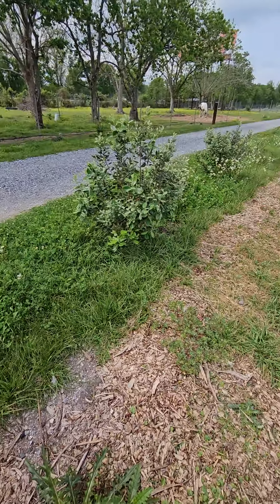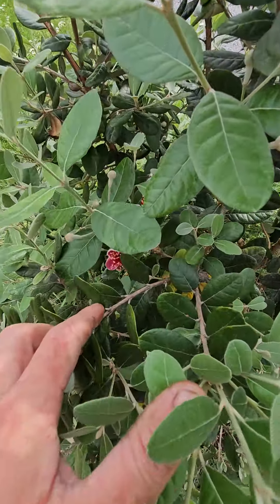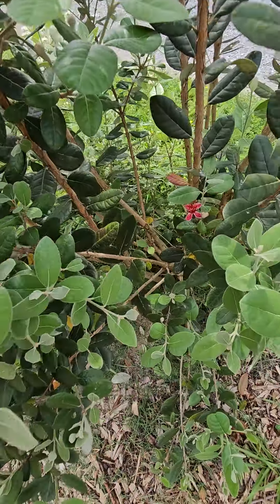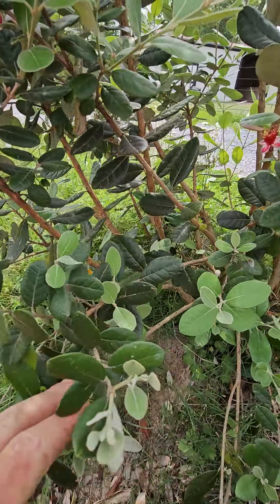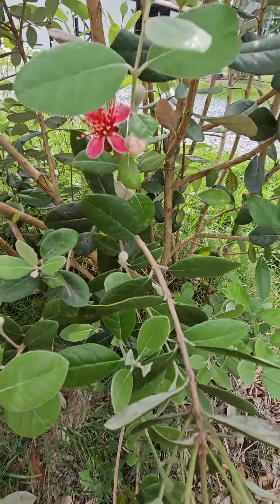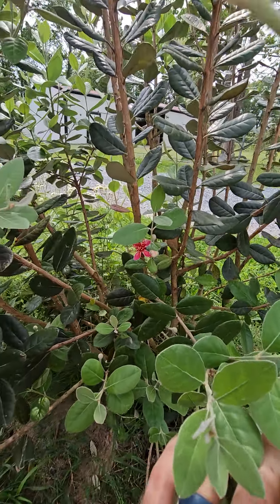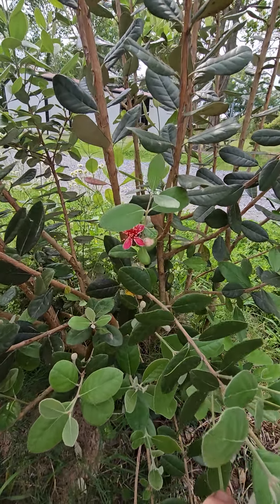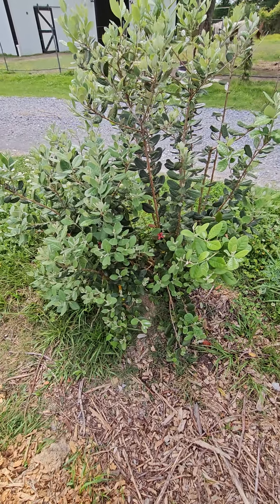Pineapple Guavas Flowering!